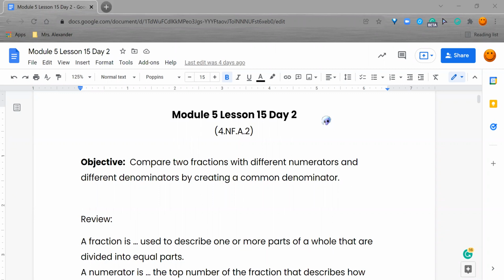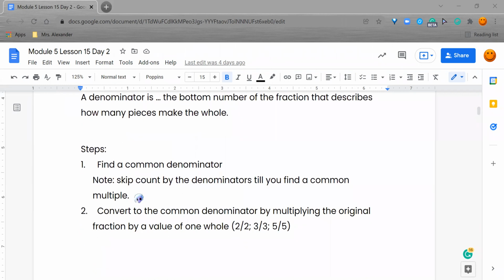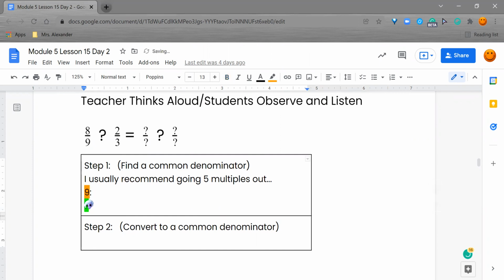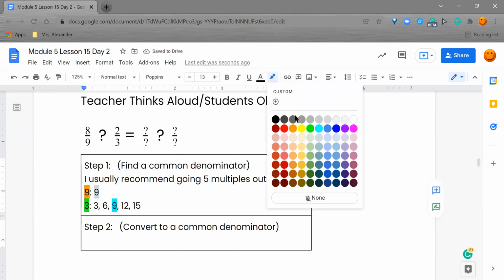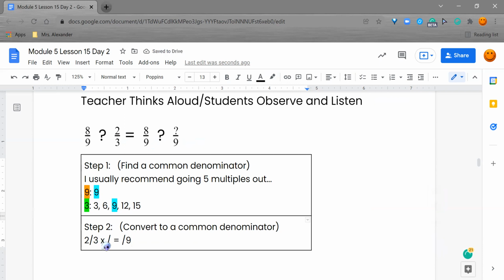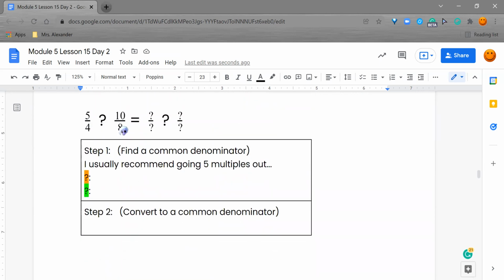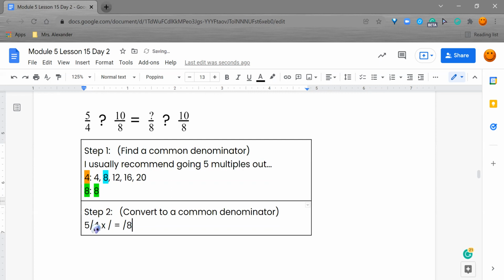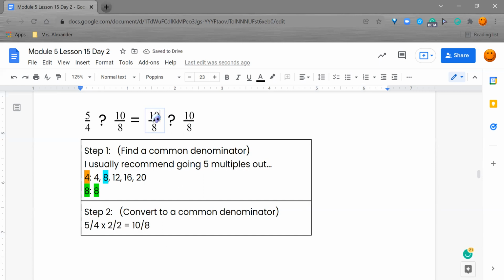Common Denominator ... Mod 15 Day 2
Practice comparing two fractions with different numerators and different denominators by creating a common denominator.